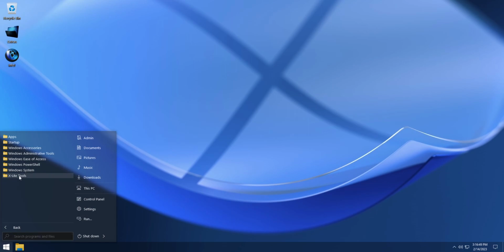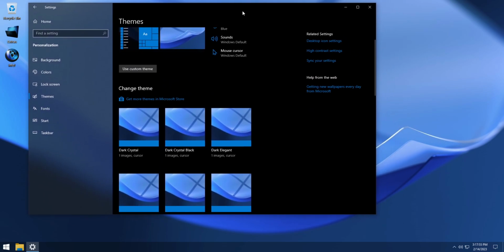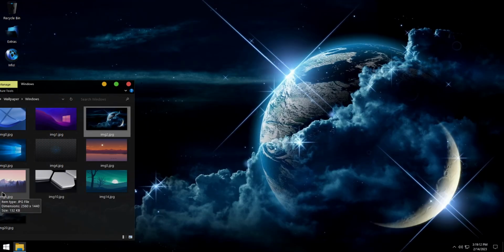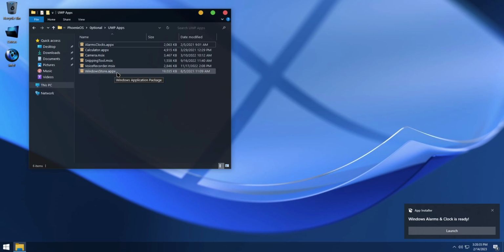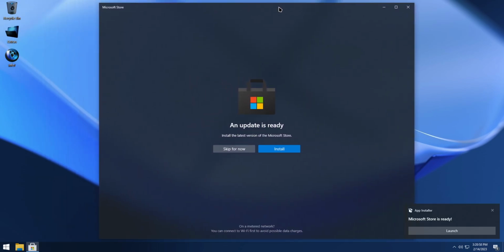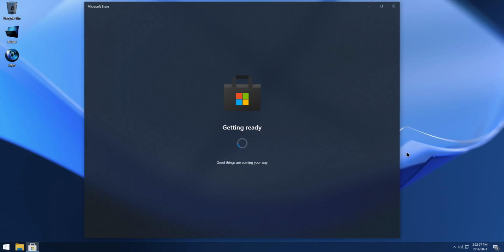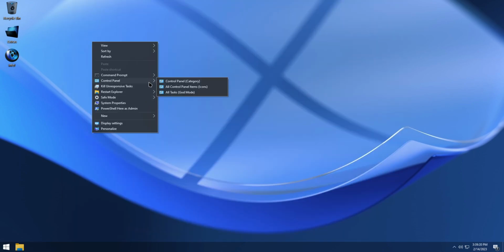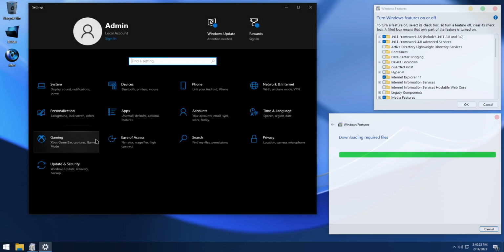Windows 10 X-Lite 'Vitality' 💥 Privacy, Performance, Power and Control at your Fingertips!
• Windows 10 22H2 - Optimized for Pure Performance!
• Giving you the Privacy, Performance, and Control you Deserve!

💥 Windows 10 X-Lite 'Vitality' (OS Build 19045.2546) By FBConan

🔥The Gear Used to Create these Builds and Demo Videos!
*• Sansui 24" 1080p IPS 100Hz Monitor
*• Creative SBS E2900 2.1 Speaker System
*• Logitech Z623 2.1 Speaker System
*• Blue Yeti USB Microphone
*• Timetec 2TB NVMe SSD

🔥Best Deals on N100 Mini PC's here!: (Best U.S.A. Links)
*• Beelink S12 Pro (16GB DDR4 RAM)
*• Trigkey G4 (16GB DDR4 RAM)
*• Beelink EQ12 (8GB DDR5 RAM)
*• Beelink EQ12 (16GB DDR5 RAM)

🔥And Here!: (Best Global Links)
*• Beelink N100 Mini PC's
*• Trigkey N100 Mini PC's

🔥Also Recommended!:
*• Gaming Laptops
*• Mini PC's

What do Windows X-Lite Builds have to offer?
➡️ 100% Clean and Safe to Use!
➡️ 4GB Installed Size!
➡️ Full Featured, Updatable Builds!
➡️ Full Support for Language Packs, Speech, Voice, etc.!
➡️ Full Support for UWP Apps, Xbox, MS Store and much more!
➡️ Includes Optional System Transparency and additional Custom Themes!
➡️ Extreme Performance for your Apps and Games!
➡️ Improved Stability, Privacy,  Control, Performance, and Flexibility!

💥 Designed to maximize Performance, Privacy and Accessibility!
💥 Are you ready to take your Windows Experience to the Next Level?

➡️ See How WSA (Android) Runs on this build using a budget laptop!

For our 100% Free, 100% Clean, Optimized Custom Windows Builds!